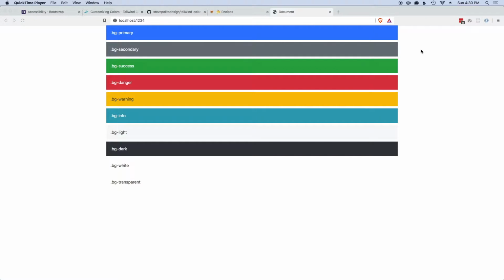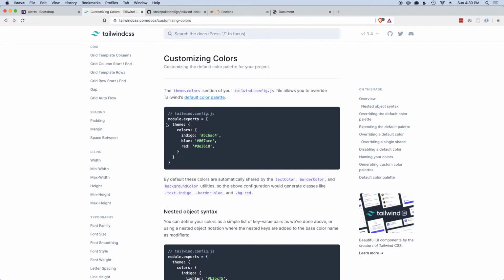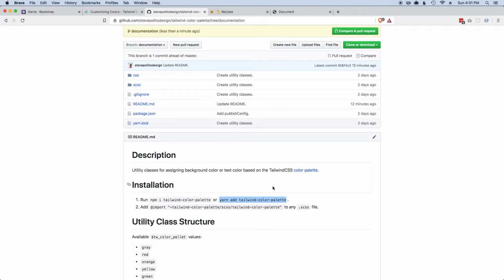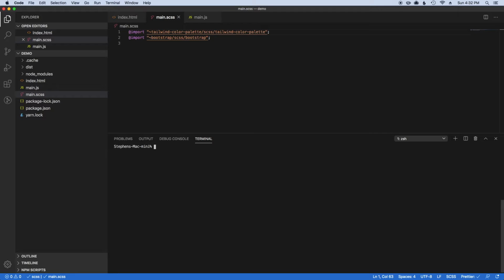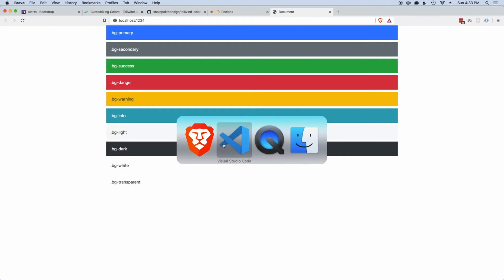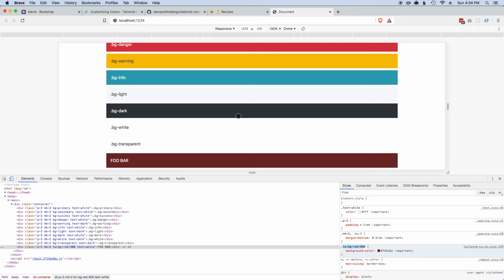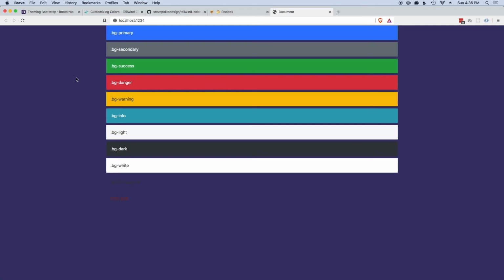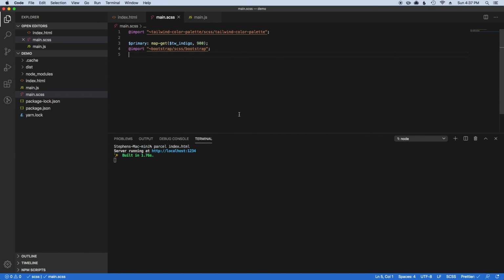Add TailwindCSS Color Palette To Bootstrap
Easily extend Bootstrap by adding the TailwindCSS color palette.